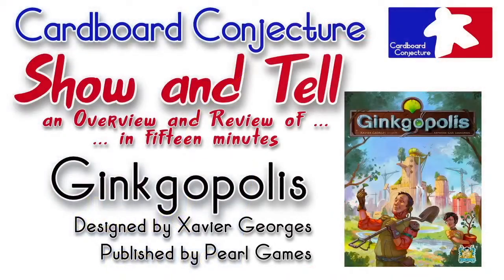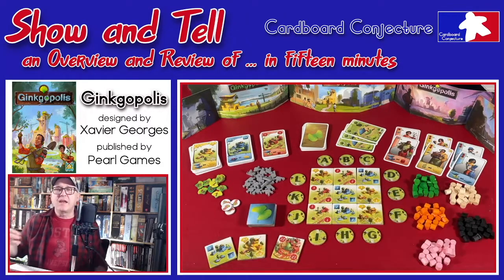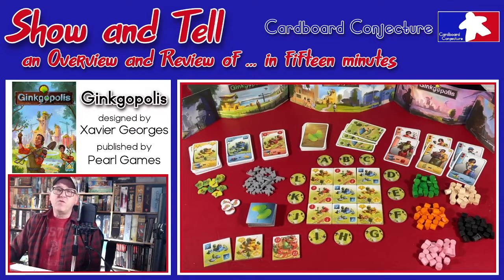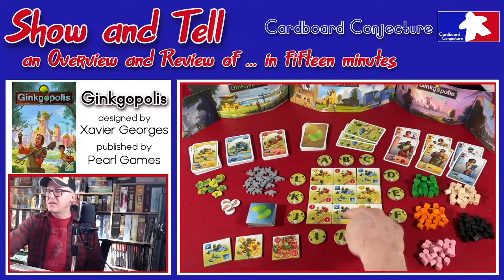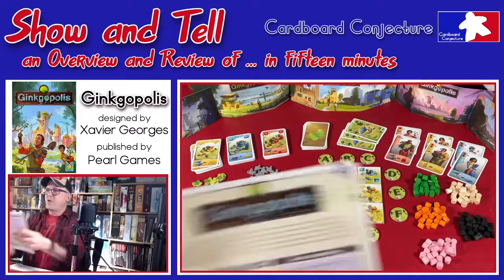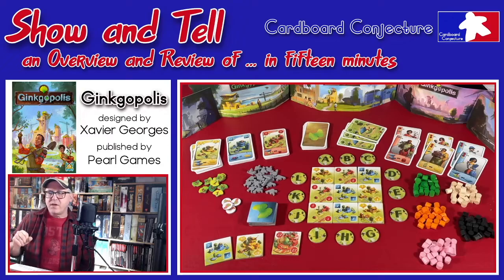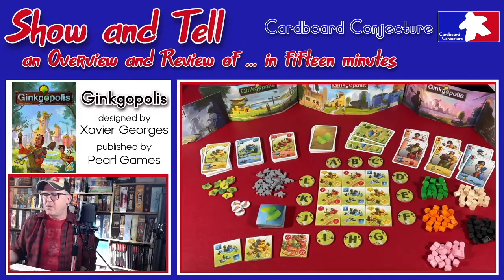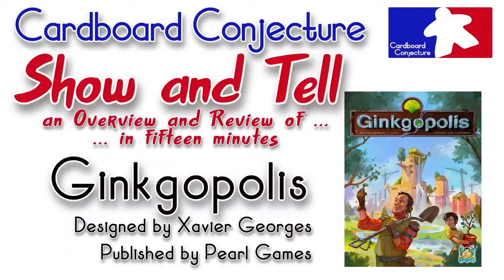Show and Tell - Overview and Review of Ginkgopolis… with Cardboard Conjecture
Show and Tell : an Overview and Review of ... in fifteen minutes

"Where my goal is to Show you what the game is all about and Tell you what I think."

This episode is Ginkgopolis, designed by Xavier Georges and published by Pearl Games